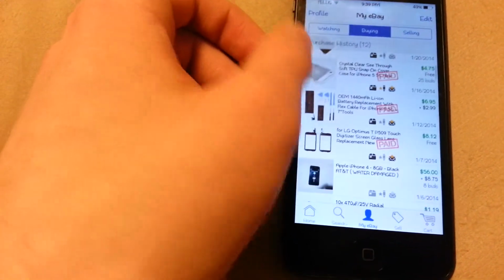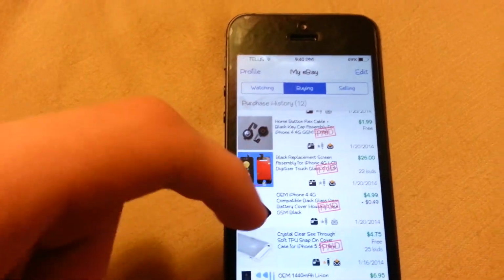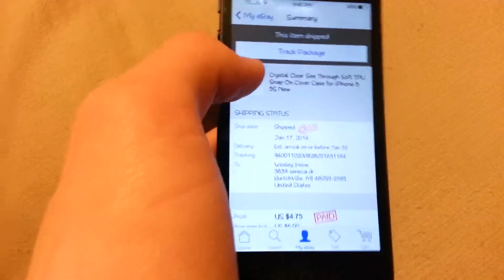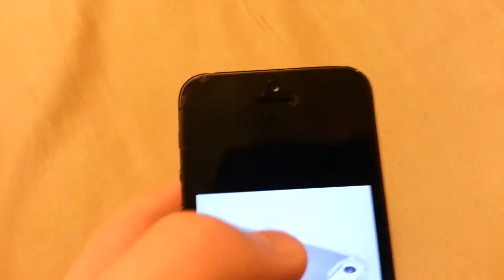iPhone 5 Case Ordered Off eBay Ruins Power Button.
Just Fantastic..